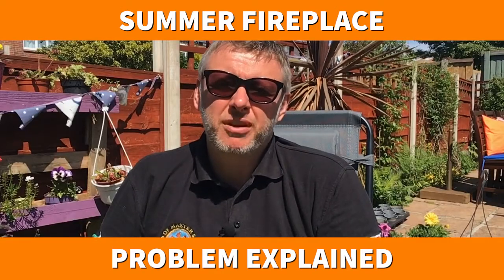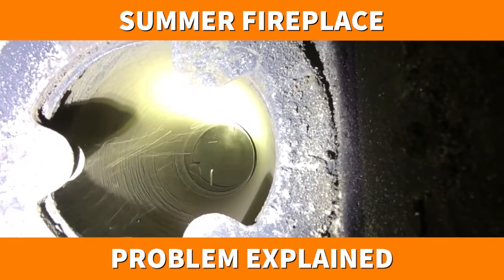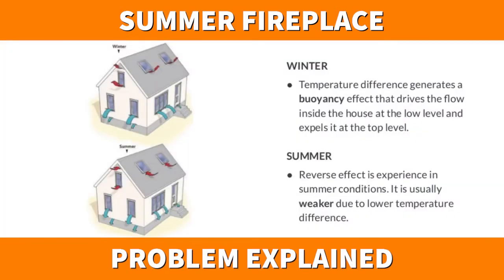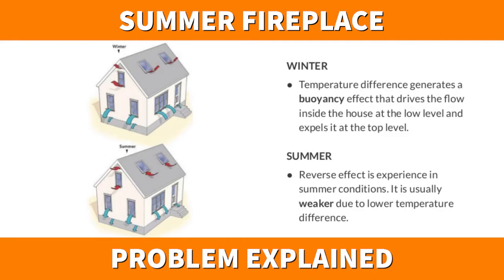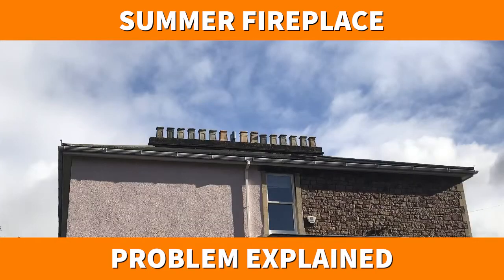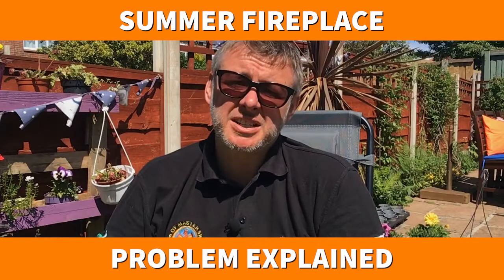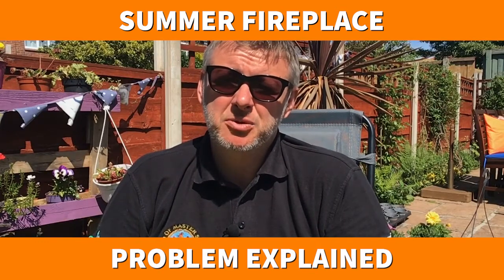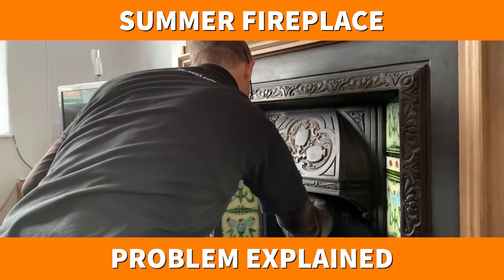Why Soot & Dust FALLS Down Your Chimney In Summer - Master Sweep Explains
Qualified master chimney sweep Mr Soot explains why fireplace owners can get bits of dust, mortar and soot falling down the chimney during summer.